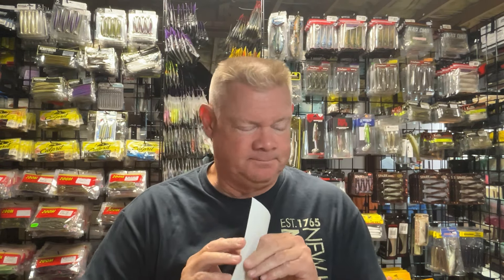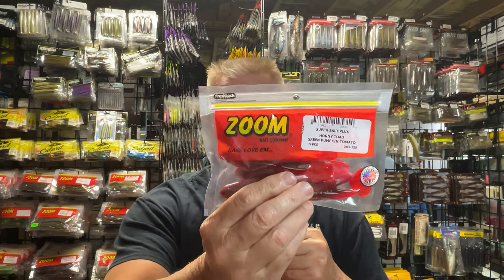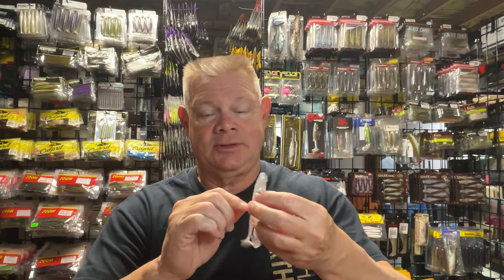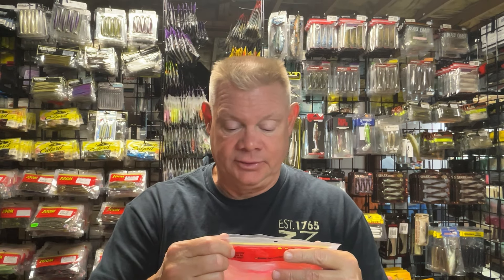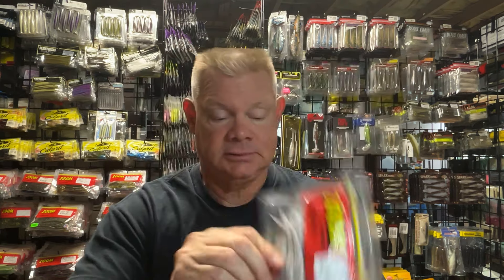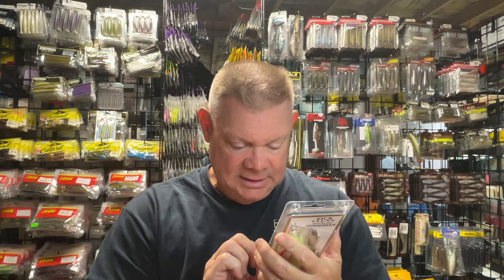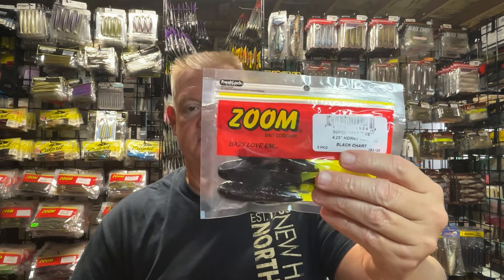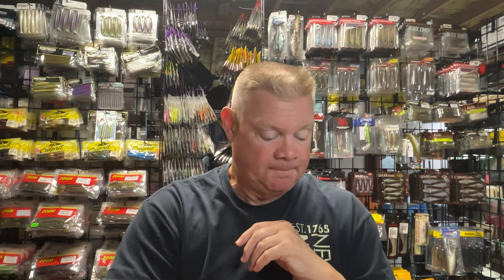LandBigFish Fall Sale Order! Zoom! Head Hunter!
Bait Links